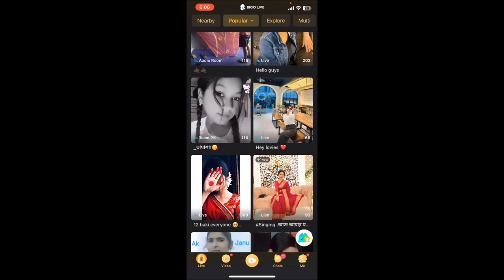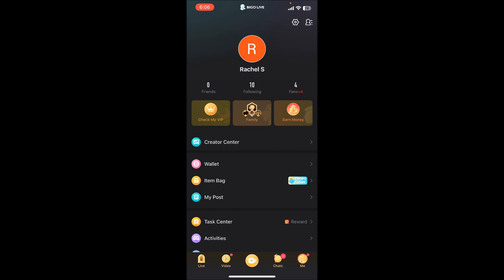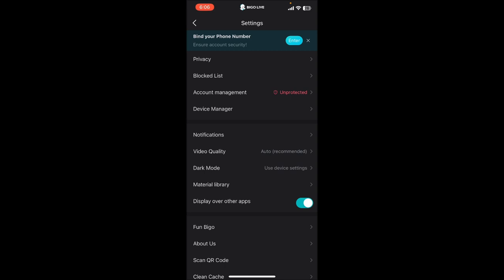How to Unblock Someone on Bigo Live App (EASY!)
This video will guide you through the process of unblocking someone on the Bigo Live app. I'll show you the simple steps involved, whether you're using the app on your smartphone or a computer. By the end of this tutorial, you'll be able to easily reconnect with friends, family, or anyone else you may have accidentally blocked.